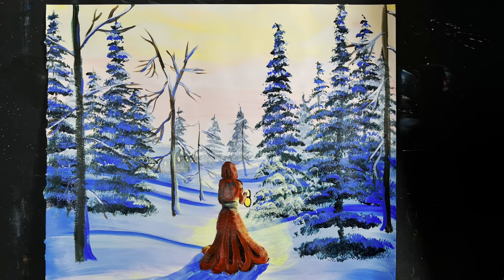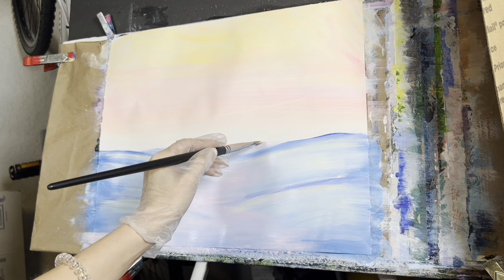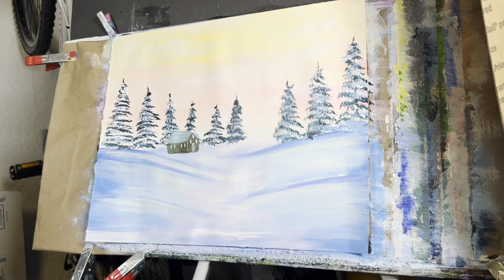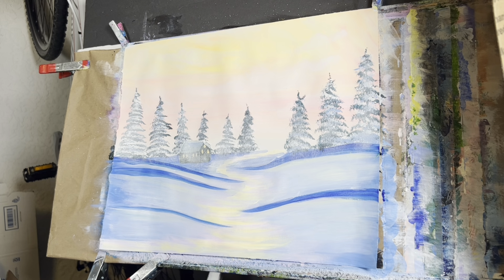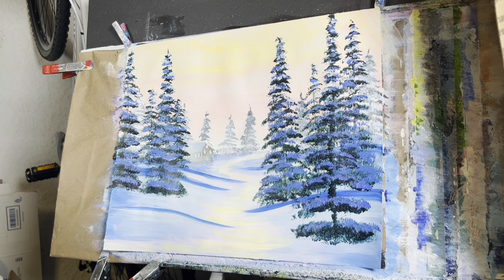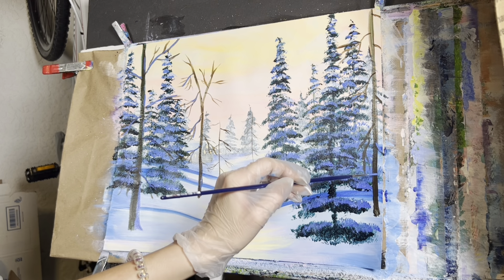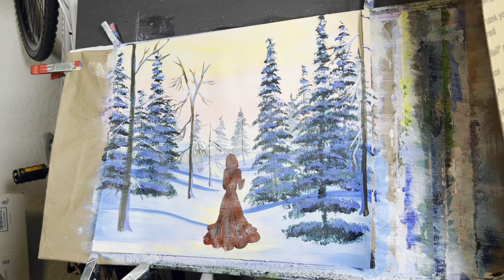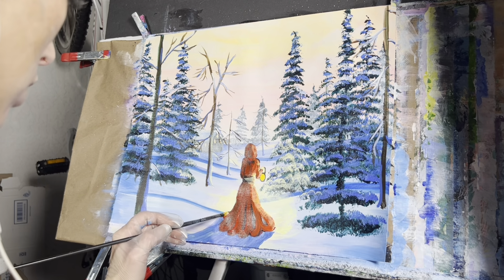Easy acrylic painting tutorial for beginners Little red riding hood in the winter step by step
Hi everyone,

Today I was inspired to paint little red, riding hood in the winter, traveling along a little path to her cottage. I made you a series of these paintings, so look forward to them coming soon! It will be series one, if series 2 and three come out.

￼ I hope you were able to follow along with this video tutorial easily and without any problems. Please let me know if you have any questions.

If you have any suggestions for paintings, please let me know as well. I am open to all suggestions. And I would love to know what you want to see.

I have just started it and I’m looking forward to having some subscribers.

Kenzy Knoxx